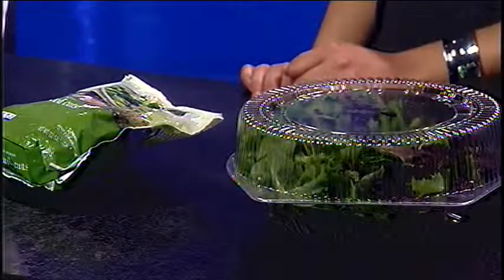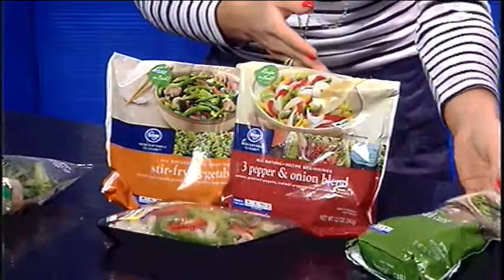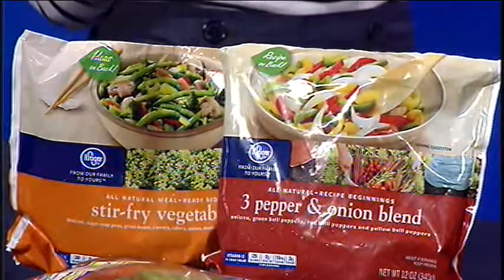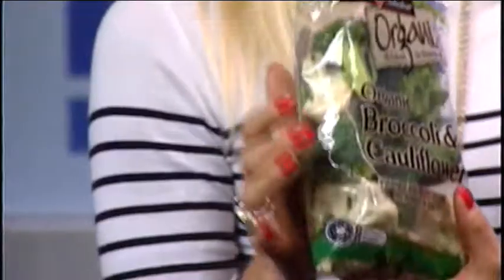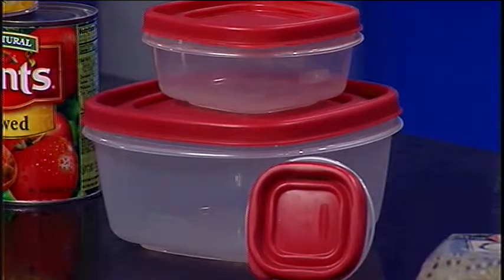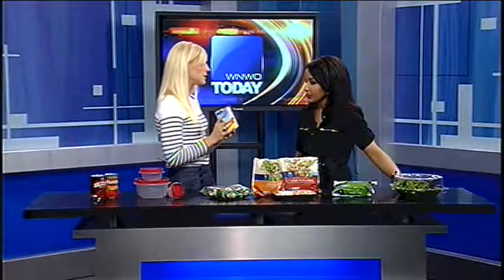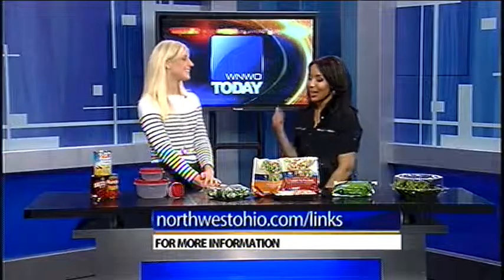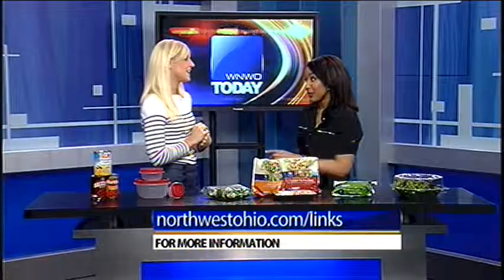Always Healthy Mom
Michelle Rowe from alwayshealthymom.com stopped by WNWO Today to give us some tips on dinner.